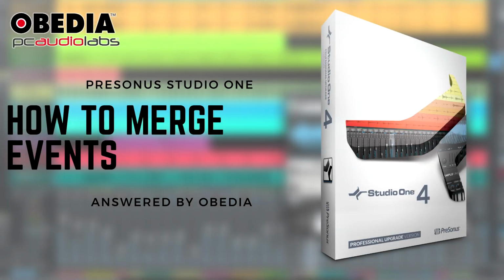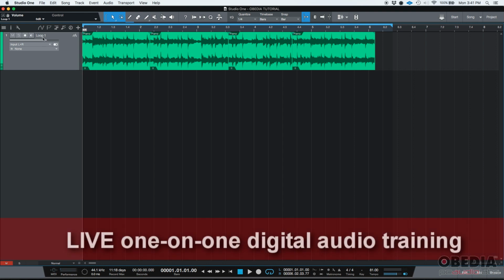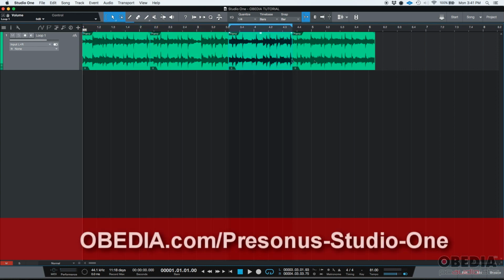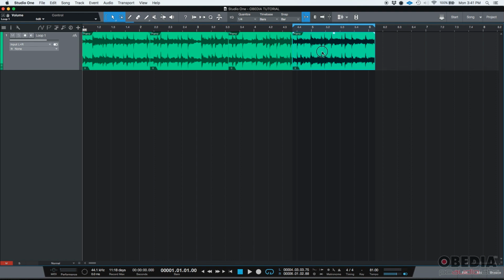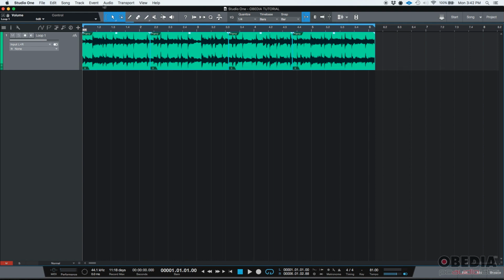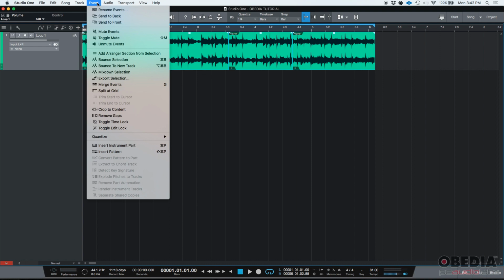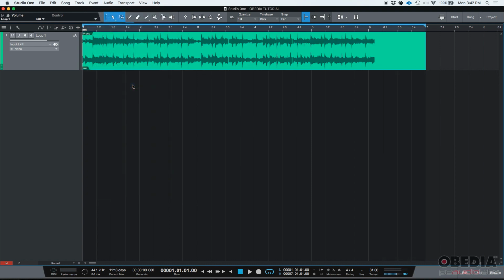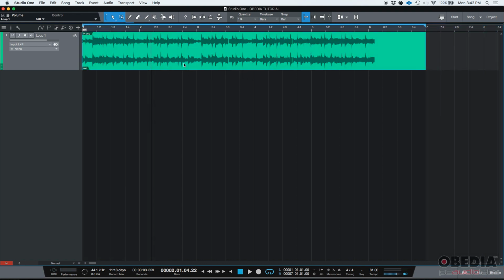Get Started with Studio One: How to merge events in PreSonus Studio One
In this video, OBEDIA shows you how to use the Merge Events feature in PreSonus Studio One, and what features it offers to you in the digital audio workstation, for joining events together in your timeline.

To get to know PreSonus Studio One and digital audio hardware and software, call OBEDIA for one on one training and tech support: .